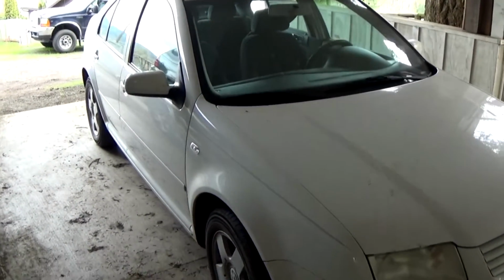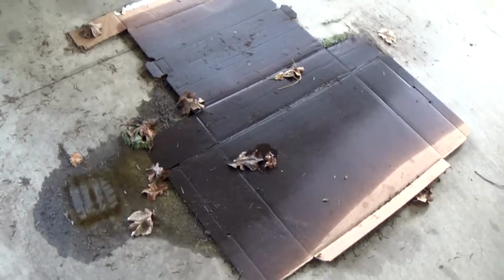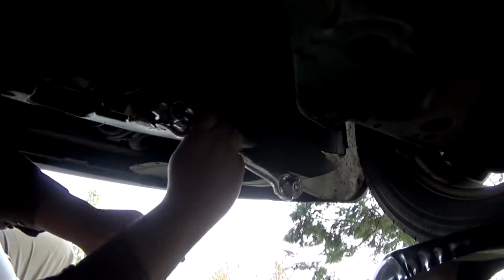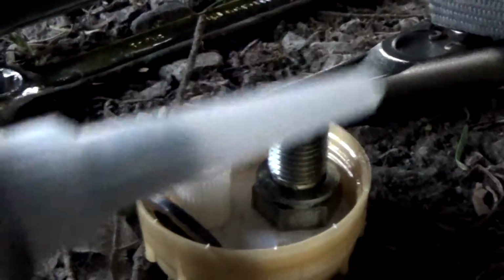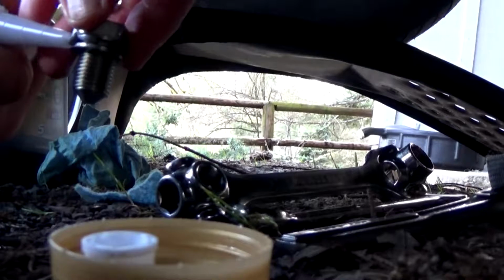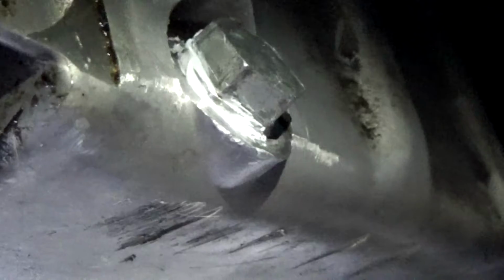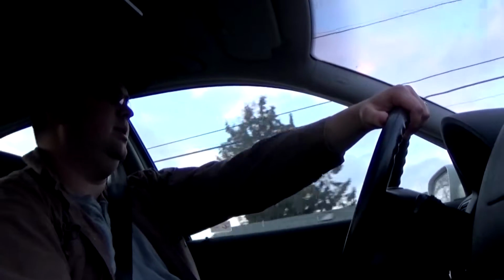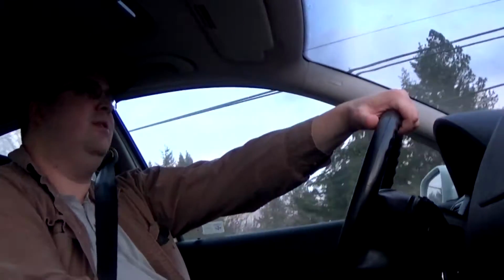A Car, A Cow, A Goat, And Some Torque Steer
Fixing an oil pan leak.